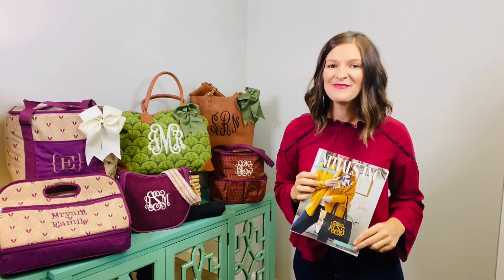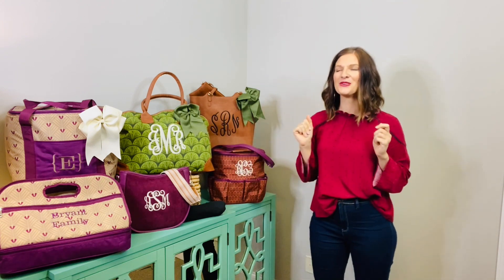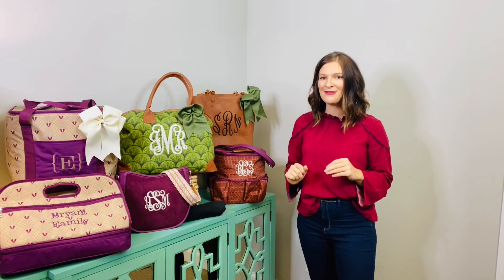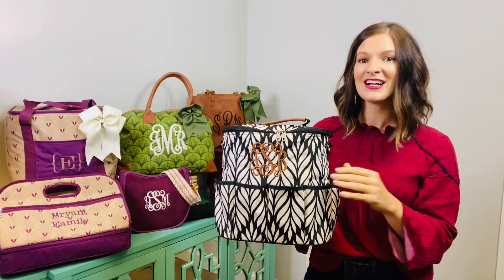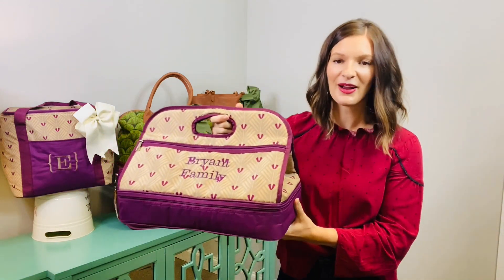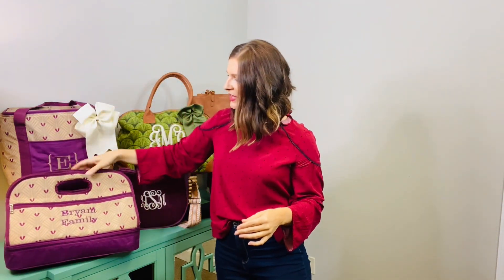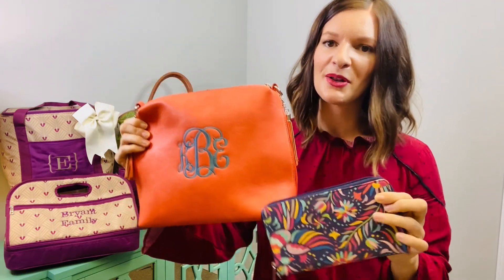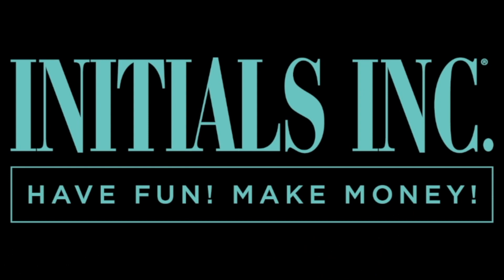Hello Fall Launch Day!